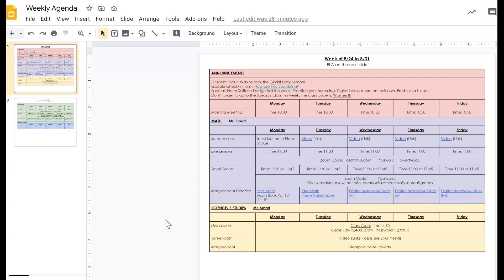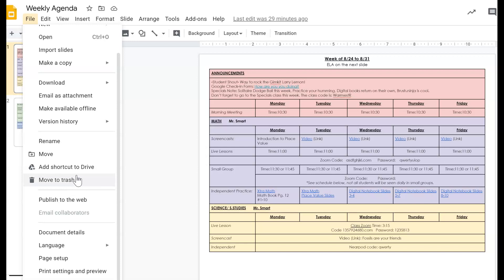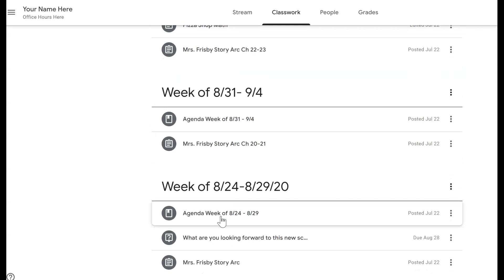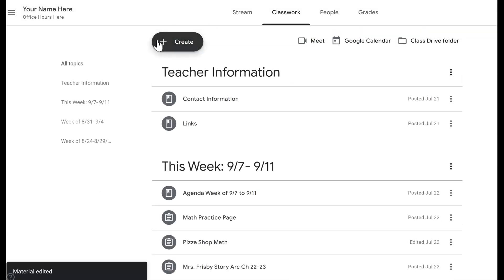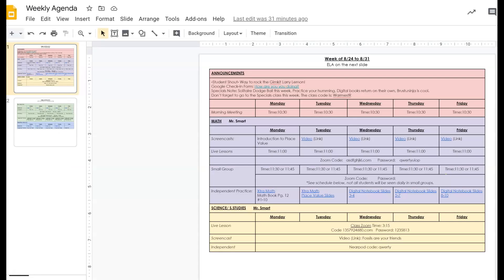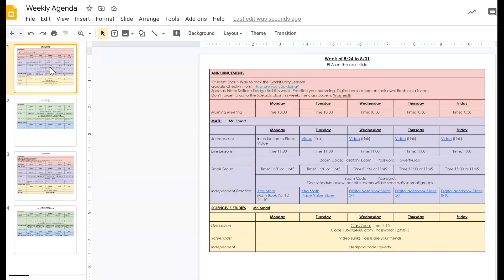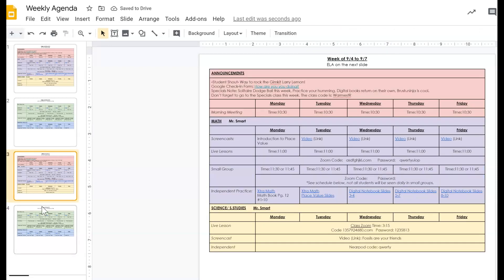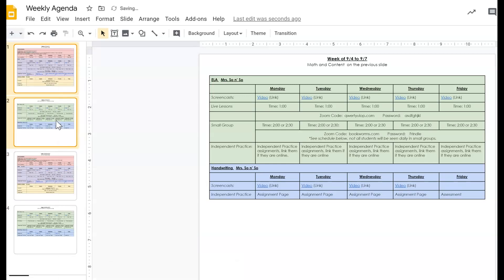Publishing Agenda to Reuse Link and Post